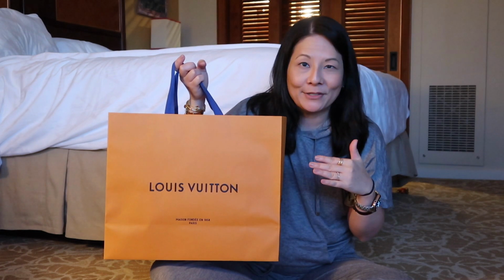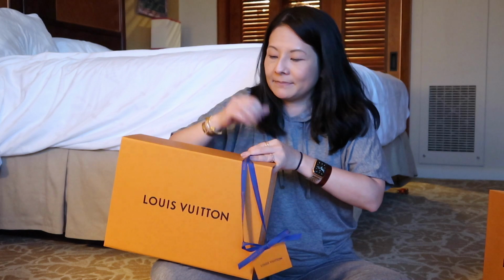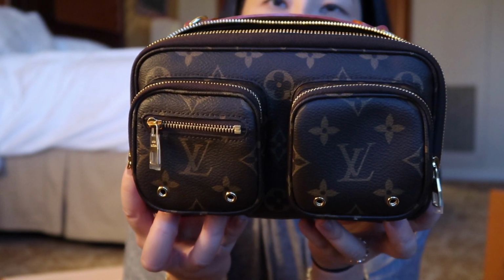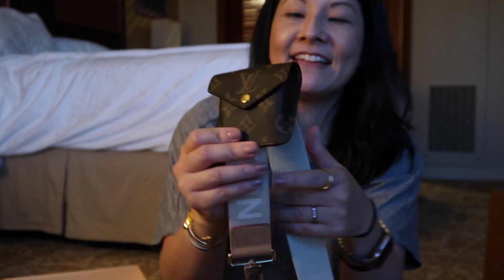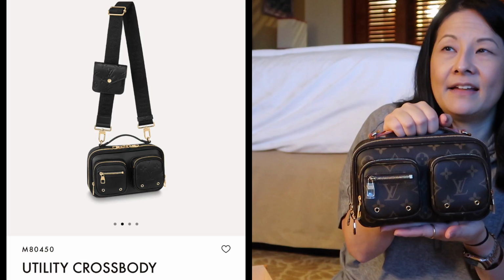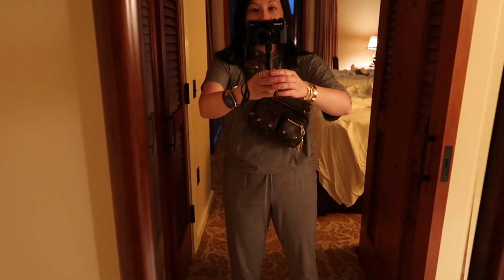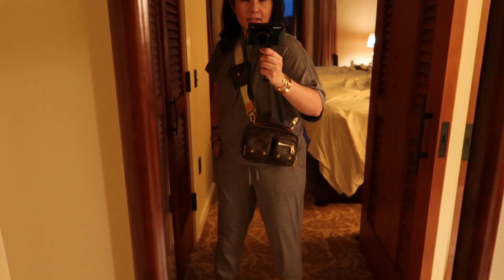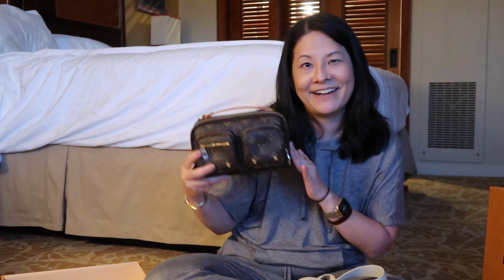Unexpected Louis Vuitton Unboxing From Hawaii | Hawaii Discount | Utility Crossbody Bag | modmom md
Aloha from Hawaii!  I am excited to unbox my new Louis Vuitton Utility Crossbody Bag.  I will compare the Hawaii prices with Mainland prices.  I saved a good amount of money!  I will share my first impressions and include some mod shots.  I would really appreciate the support as I grow my channel!